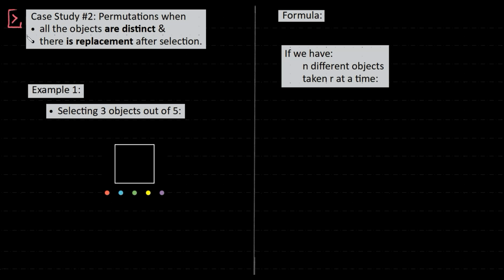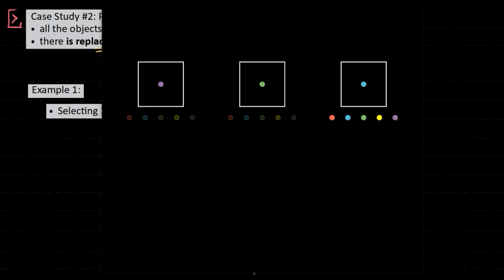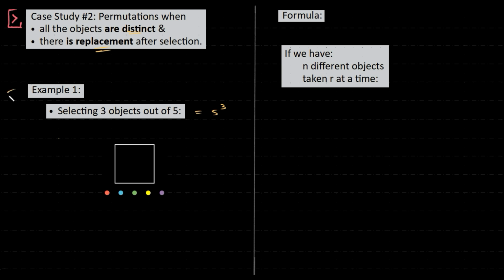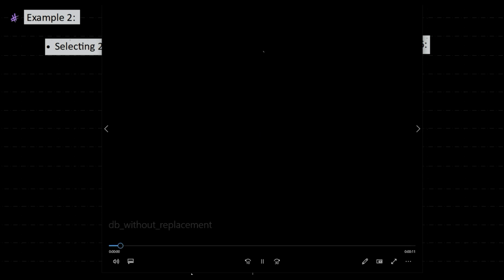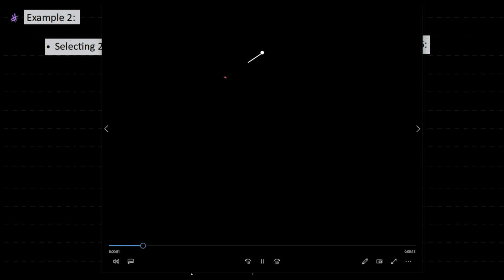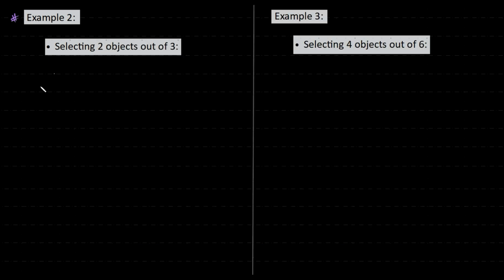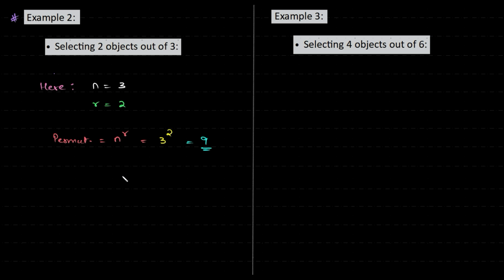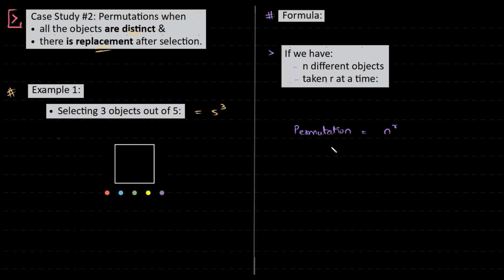6 03 C 1 Distinct & No Replacement K in E